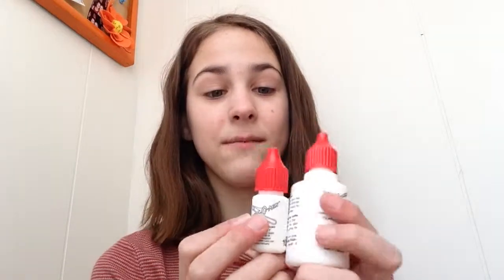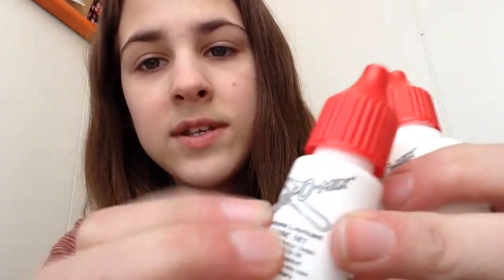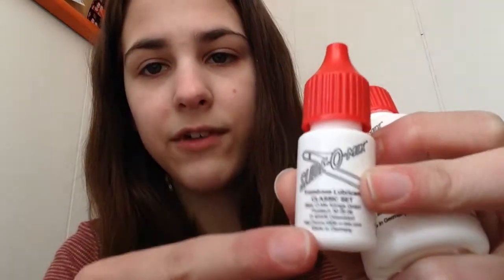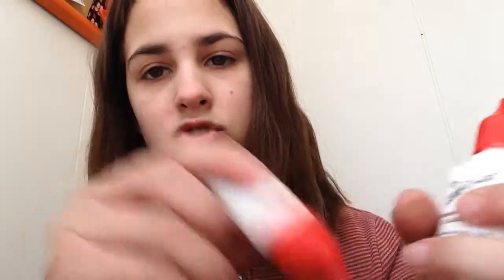Best and Worst Trombone Slide Lubricants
Sorry I haven't posted in a while! If you guys have any other musical questions leave them in the comments!